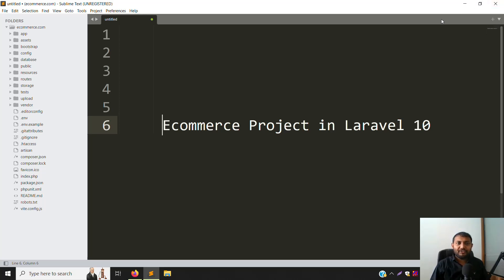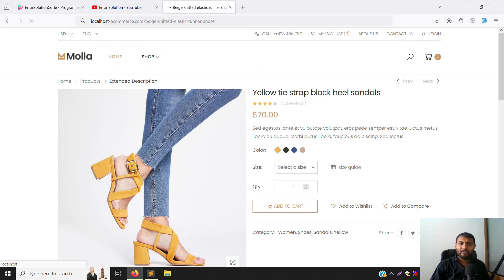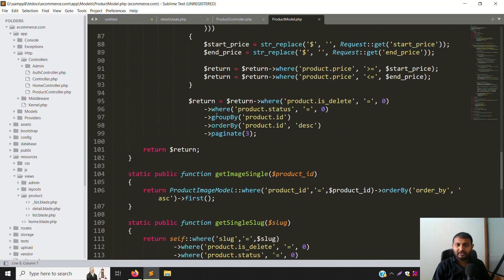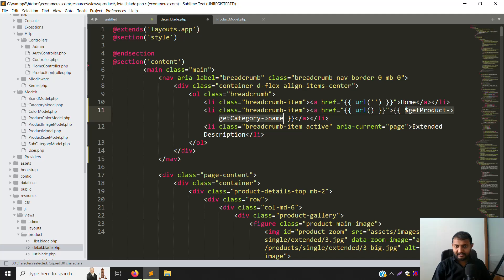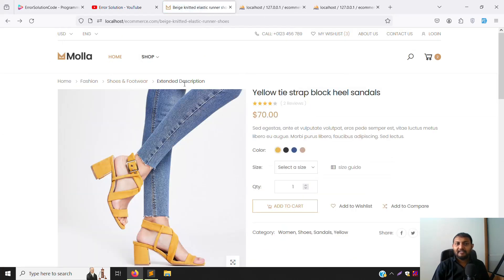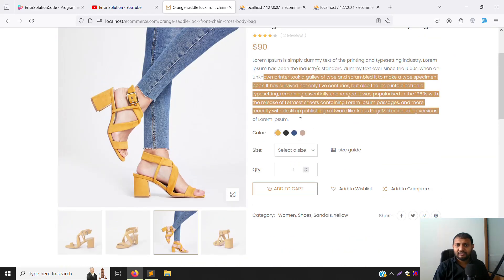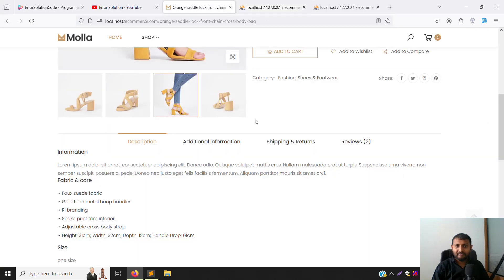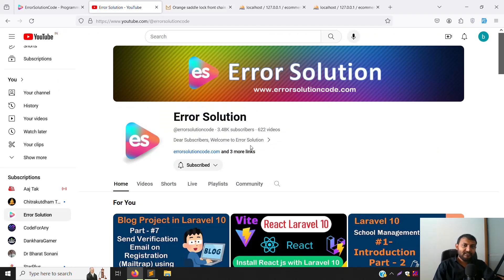#40 Product Detail Page Dynamic in Laravel 10 | Laravel 10 E-Commerce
Product Detail Page Dynamic in Laravel 10 | Laravel 10 E-Commerce